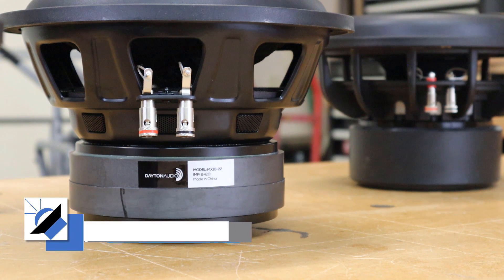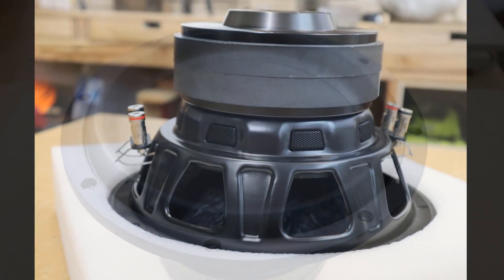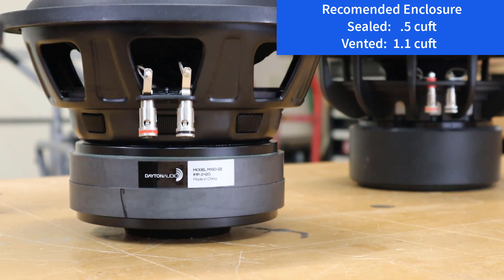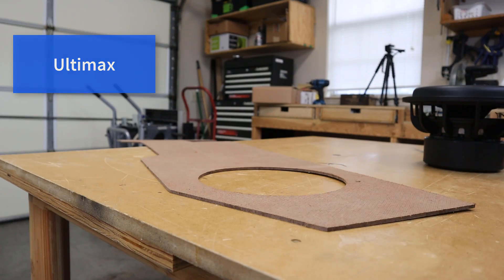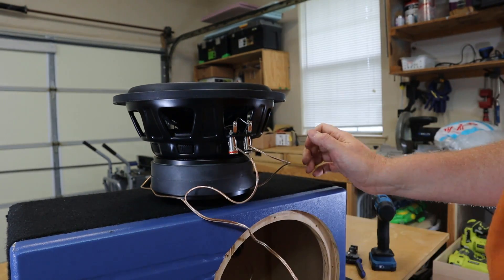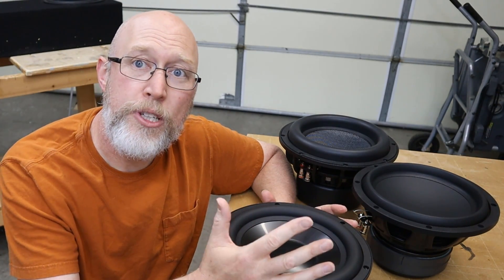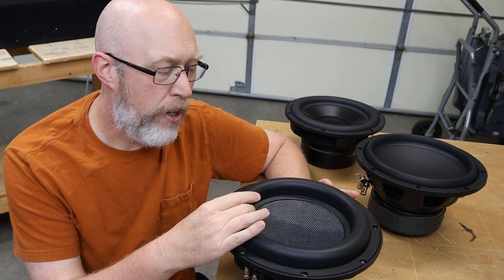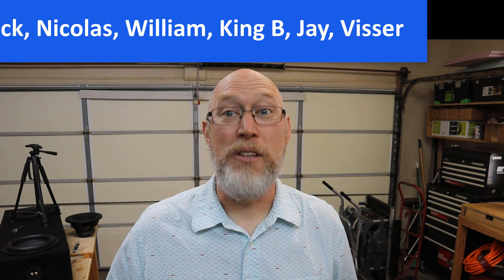Dayton Audio Max-X: New Subwoofer for 2021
In this video I unbox a Dayton Audio Max-X subwoofer and compare it to the Ultimax and the Reference Series High Output subwoofer.  Many thanks to @PartsExpressOfficial for sending this out!

Chapters:
0:00 Introduction
1:25  Max-X Specs
2:05 Max-X vs HO vs Ultimax
4:30  Which subwoofer should you use?
6:32  Test Bump

Car Audio, Home Audio, Subwoofer Design, Subwoofer Building, On this channel we do it all.